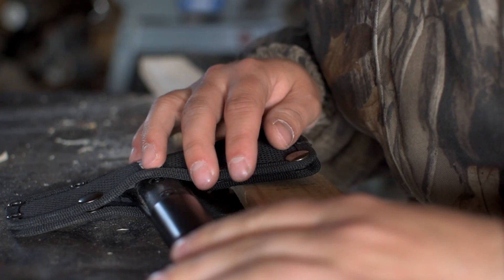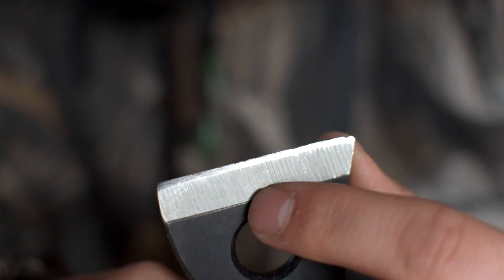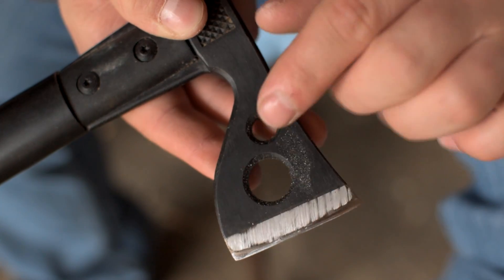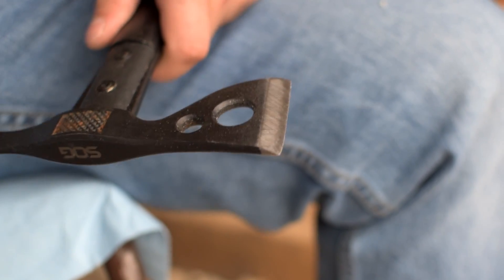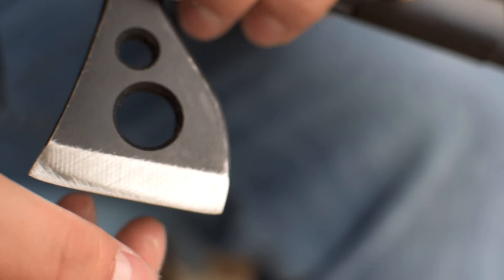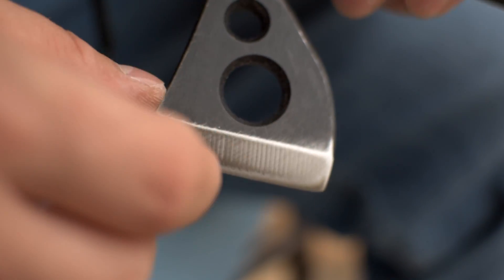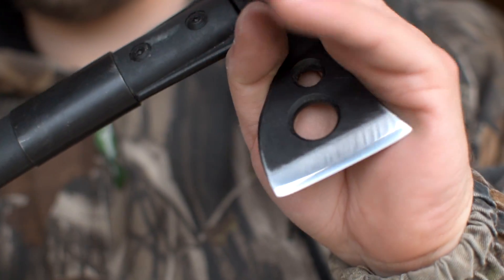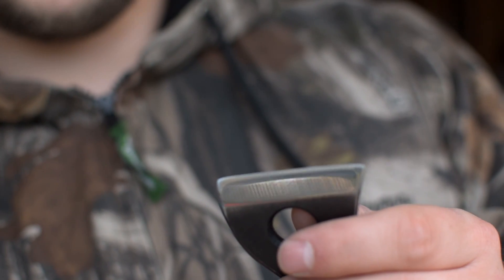How to Sharpen a Tomahawk - SUPER CHEAP METHOD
Check out this super cheap way to sharpen a hawk, for super cheap, using only a few basic tools!